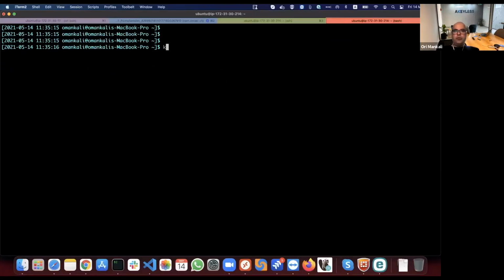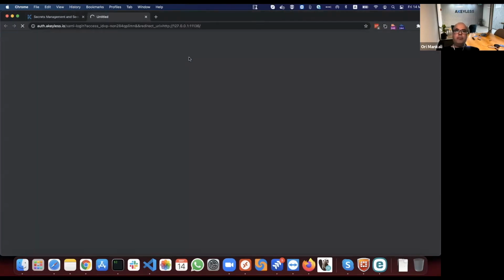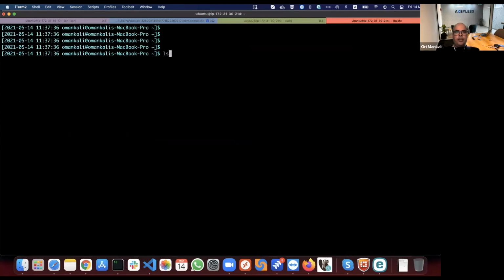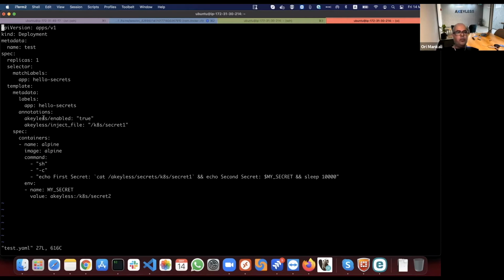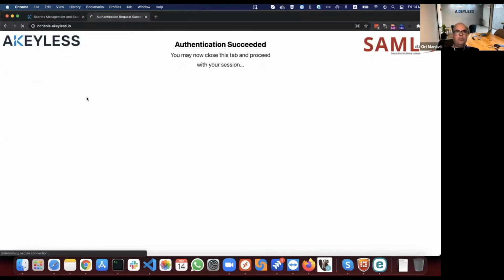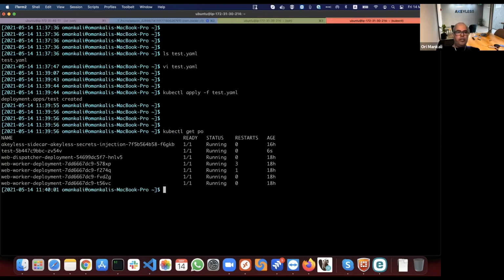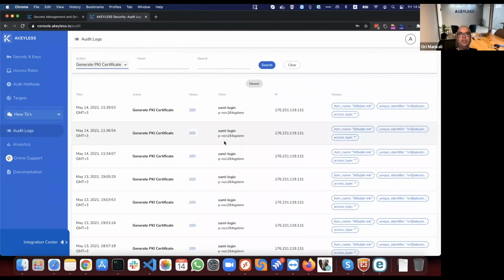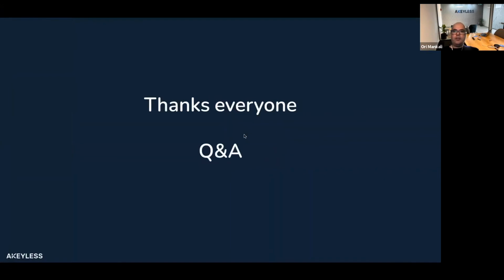Kubernetes Secrets Management Demo with Akeyless Vault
Ori Mankali, VP R&D at Akeyless shows how to use Akeyless Vault secrets management in a standard Kubernetes deployment and authenticate to the K8s cluster with modern authentication methods using short-lived certificates to make access more secure.

Find more Kubernetes ConfigMap and Kubernetes Volumes with Kubernetes Secrets Management Explained. TechWorld with Nana and That DevOps Guy. Automate secrets management in your Kubernetes cluster.

Kubernetes secrets types | Kubernetes secrets encryption | Kubernetes secrets environment variables | Kubernetes secrets vault | Kubernetes secrets yaml | Understand secrets management in Kubernetes.